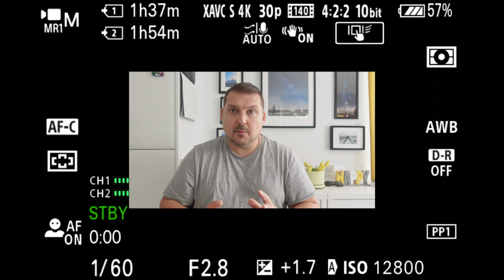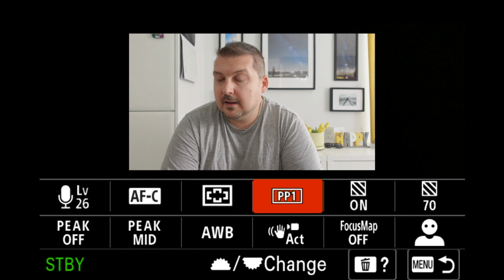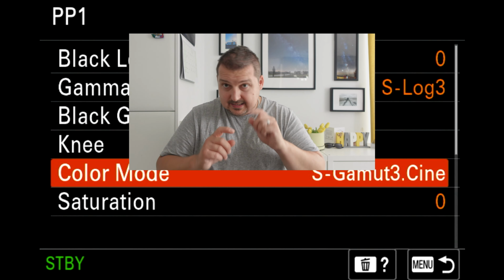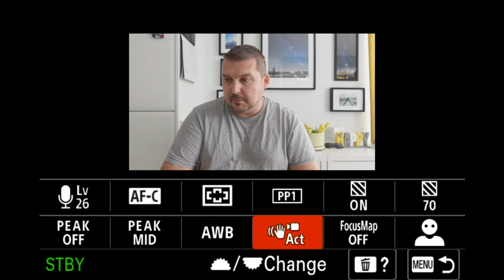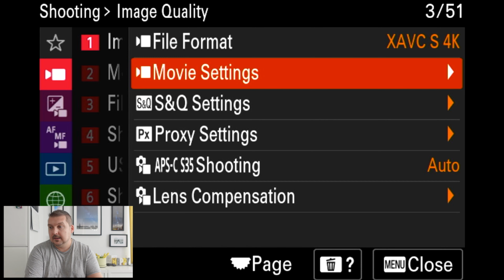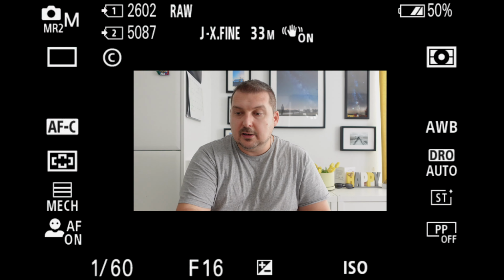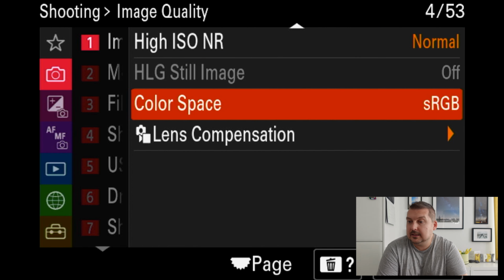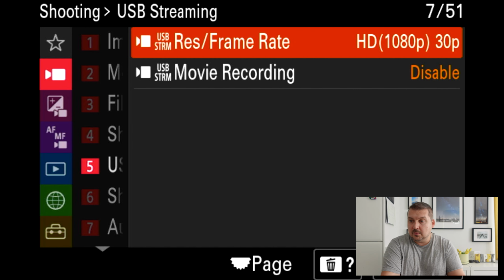How to setup A7IV for Hybrid Shooting.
Hi there! New to Pawel Vlogs? If so, here's what you need to know -- I like Travelling, Photography, Videography, Reviewing Food & Fitness a LOT, so I use this channel to explore different places around the world, review fitness food products, and showcase so simple recipes, to help you make decisions.

SONY ZV-1

SONY A7III

SONY 24mm GM Lens

Peter McKinnon Variable ND Filter